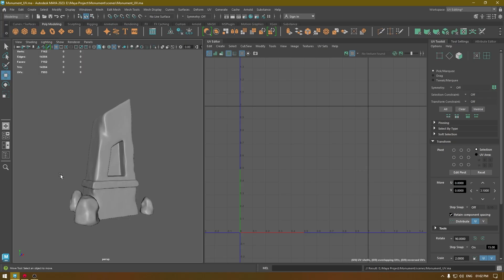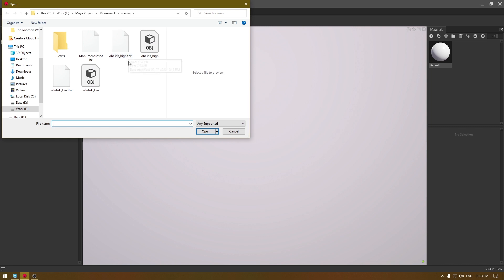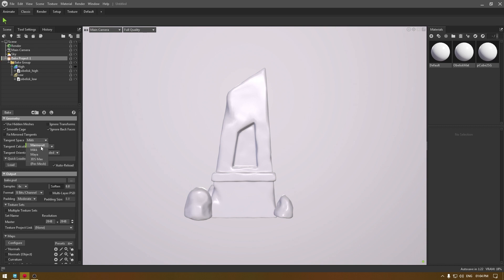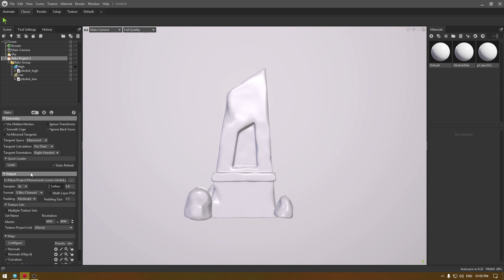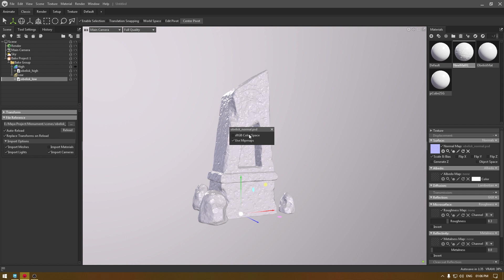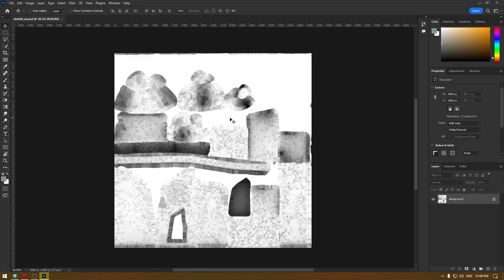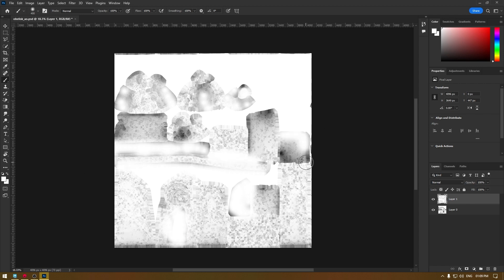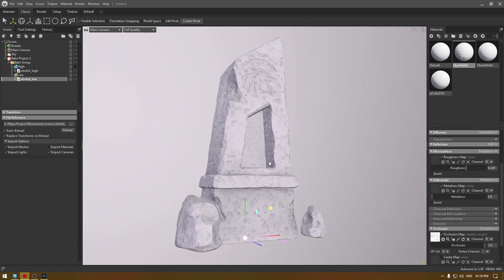Environment Modeling in Maya, Zbrush & Substance Painter | Game Asset Modeling Tutorial | pt.5